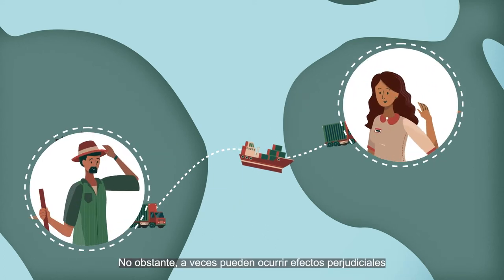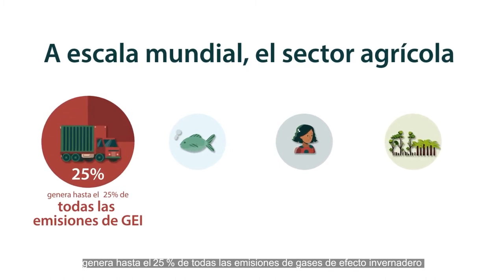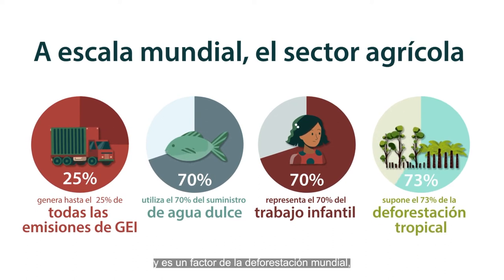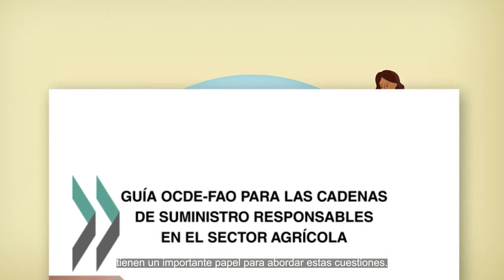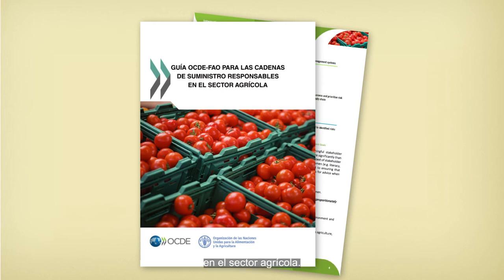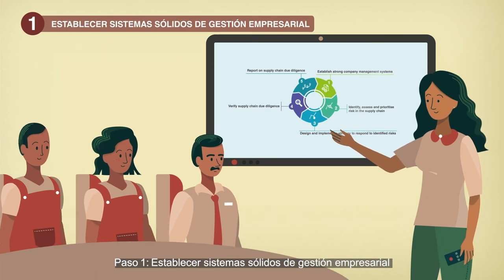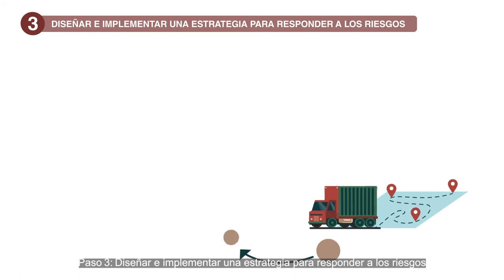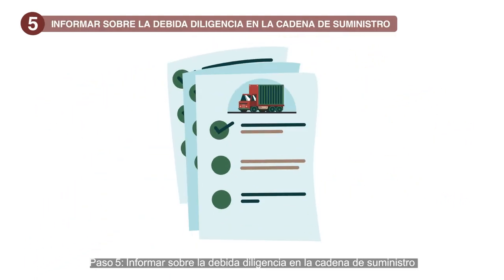Guía OCDE-FAO para las cadenas de suministro responsable en el sector agrícola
Website URL and description of the video (maximum 1000 characters including spaces) Hoy, las cadenas de suministro agrícola son más largas que nunca.
Los alimentos cruzan países y océanos, pasando de productores a minoristas, hasta llegar a los consumidores.
Esta dinámica crea millones de puestos de trabajo en todo el mundo, esenciales para los medios de vida, el crecimiento económico y el desarrollo.
También ayuda a los países en desarrollo a acceder a mercados, insumos, financiación y tecnología, y contribuye a lograr dietas variadas y saludables en todo el mundo.